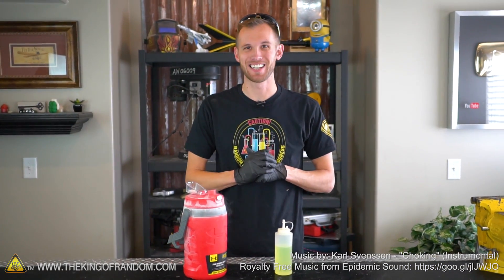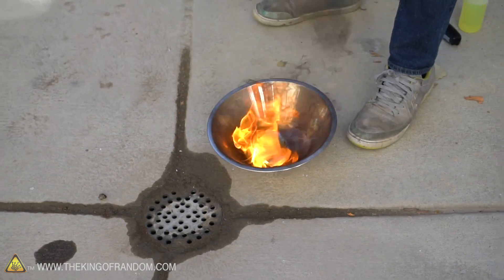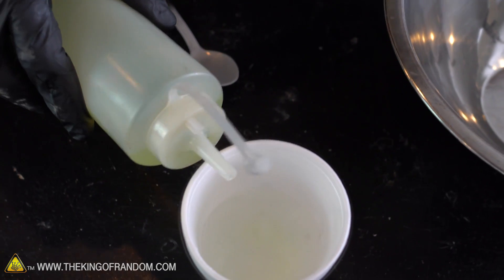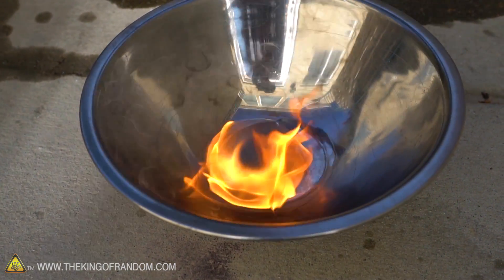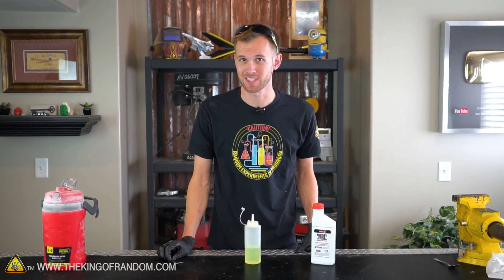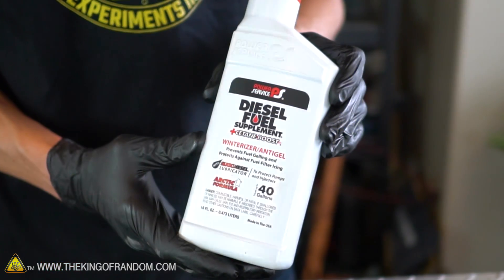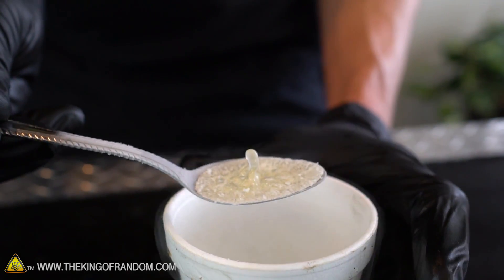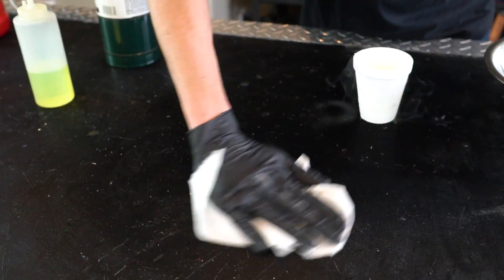Testing Diesel in Liquid Nitrogen! TKOR Experiments With Frozen Diesel Gasoline Science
Today we're finding out what happens when you put diesel fuel in liquid nitrogen! Have you ever wondered: What happens if we diesel gasoline in liquid nitrogen? TKOR has done some random experiments in the past and in this video, we're just experimenting if it is possible to mix diesel and liquid nitrogen. What will happen in this nitrogen experiment? We dive into the chemistry of liquid nitrogen. We also have some other fun tests we performed.

If you want to test something creative and entertaining or do an activity such as: gasoline test, diesel experiments, liquid nitrogen gasoline test, frozen diesel experiment, diesel fuel experiment, dry ice gasoline, liquid nitrogen test, science experiment, liquid nitrogen hacks, home science, STEM project, STEM science experiment, science fair project, science fair experiment, or a fun weekend project...watch the video to learn more.

✌️👑 RANDOM NATION: TRANSLATE this video and you'll GET CREDIT!